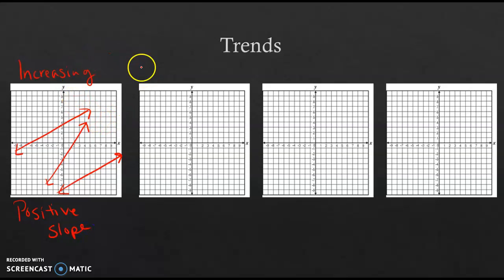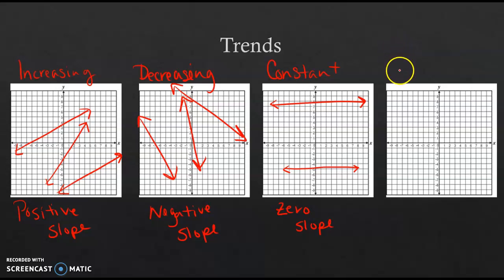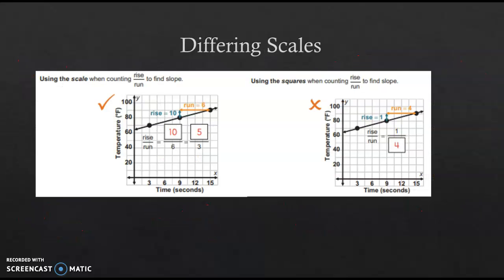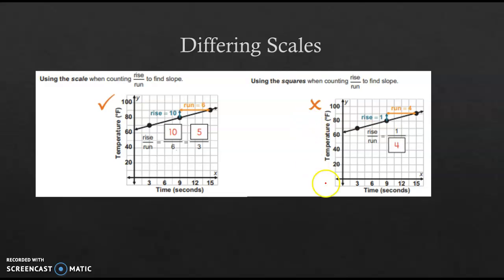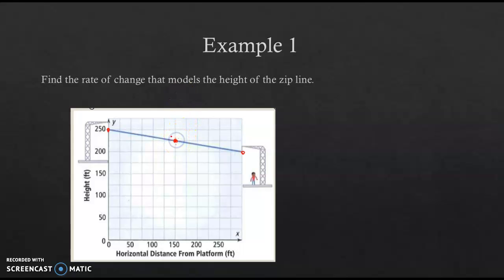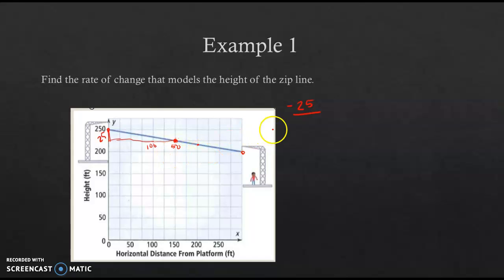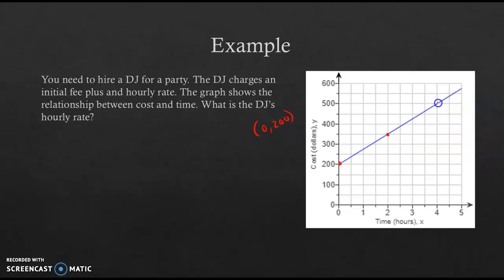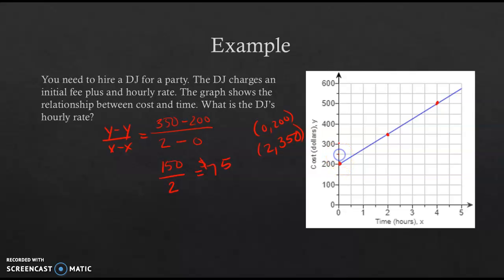1.5 Exploring Slopes with differing intervals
Talk about trends (positive, negative, zero, undefined) Talk about finding slope with intervals not just counting boxes.